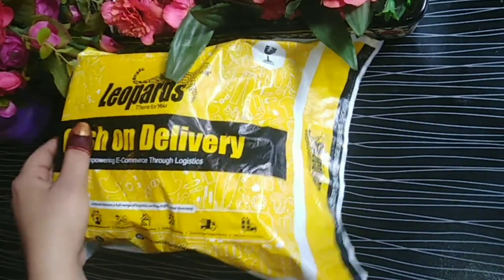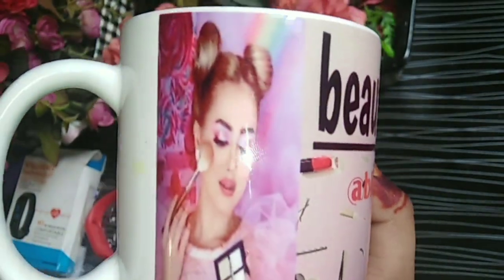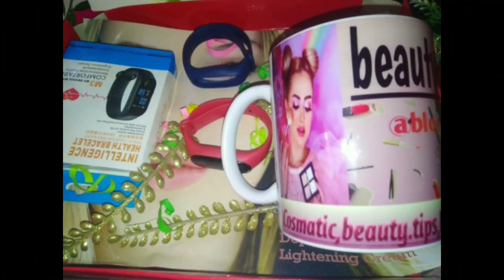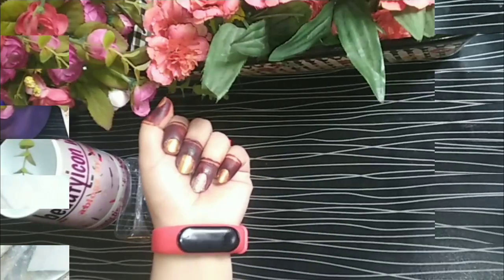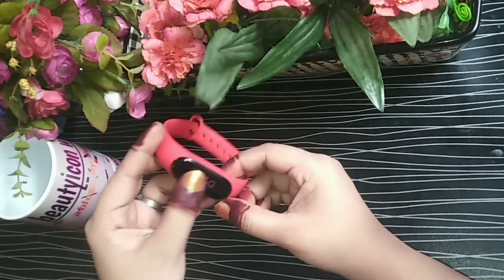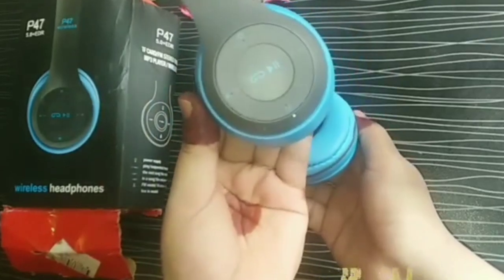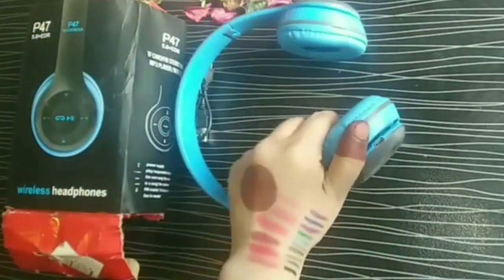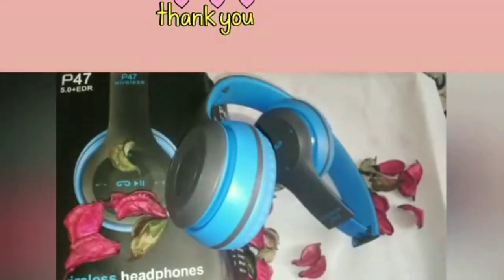I got my youtubebanner art customise mug by @saifonlinesrore1 🤩 | PR pkages unbicing by dua |reviews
Asslam-o-Alaikum:-
Hi..
This is Dua here beauty youtuber beauty blooger &influence beautation fashion desiginer...
Hope so guyzz u are all doing well...

🔖beautyicon with dua

About Video;--
Today im going to share in this video about
assalamu alaikum my YouTube family Aaj Jo video mein aapke  sath shared karne ja rahi hun bahut hi Jabardast Hone Wali Hai Kyon Ke is video mein main aapke sath hi online page ka review share karne ja rahi hun joke Instagram per saf online store 1 ke naam se hai yah page bahut hi trusted hai inhauna Mujhe bahut hi best quality ki products send ki hai sabse pahle to ine Ho Ne Mujhe Mere YouTube Channel ka Baner Art Ek Mag Ke Upar design karke bheja hai  aur yah bahut hi acchi quality ka hai is mug ke colours bahut Pyare Hain aap ine se apni Pasand ka Mang design Karva sakte hain  aur aap ine se apni Pasand ki picture Mag ke upar customise Karva sakte hain Ghar baithkar  Iske alava agar aap apni picture kushan ke upar customise karvana Chahte Hain To vah bhi aap ine se Karva sakte hain 100% best quality hai in k pas is k ilawabin ka page saifonlinrstore1 visit kry apko bhoot hi zabrdast  products mil jayengi  Mujhe ine se yah products as a PR package received hai Jin Logon Ko PR package ka Nahin pata vah comment Karke poochh sakta hai KPR packages kya hote hain aur PR packages Kaise receive Hote Hain Mujhe saaf online store band ki taraf se jo products receive Hui Hai Un mein
Digital watch
Wireless hand free
Or bhoot hi pyara coffee mug receive hua hi
So ap bhi visit key in k page ka jha sy ap sub products buy kr salty he

(1)I got my channel banner art mug

(2)PR packages

(3)saifonlinestore1

(4)unboxing orphanages

(5) new video channel bannel art mug wireless headphone and diflgital watch

Hope so best ky ye video ap k liy rahi ho ge bhoot hi usefull , helpfull and interested😊😊
So, agar ap or asy mazeed intrusted videos chahty hai to mjhy aisy hi sport krty rhy 😊😊
Agar apko video achi lgi to video ko
LIKE👍 & SHARE👩‍👩‍👧‍👦  zaror kry
Or comment section mai apna feedback zaror share kry💌
If u have any quarry/question about beauty tip , about beauty remedies ,  about any beauty products and any beauty cosmatic u can DM feel free on my Instagram❓

If any brand want to collaboration and promotion
With me dm on Instagram

About this channel " beautyicon with dua"
In this channel im sharing most teending and informative videos about beauty tips beauty cosmatic beauty remidies herbal and organic products beauty tools uses reviews and unboxing with all point clearification and share beauty remidiea with results
If u qant to se videos about beauty tips can check videos about it on this channel
Also share videos about cosmatic like highlighter use and review share manny eyeshasow reviews medora lipsticks collection meblline lipsticks  tint blusshion lip tint chick tint serums
Base beat foundation tv paint stick  and  aslo about branded makeup like derma col misrose huda beauty medora meblline dmgm coamatics e.t.c